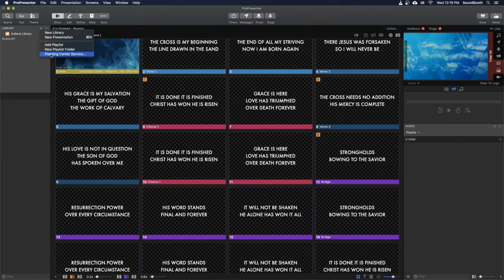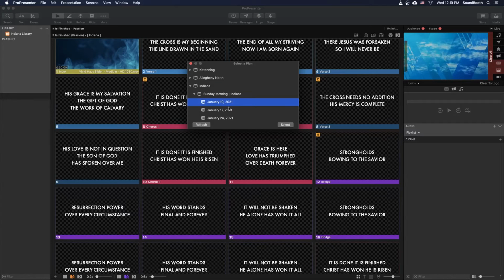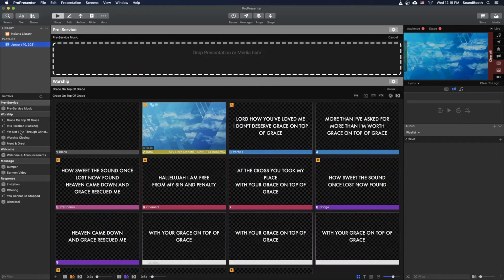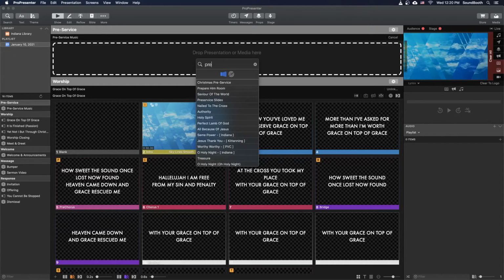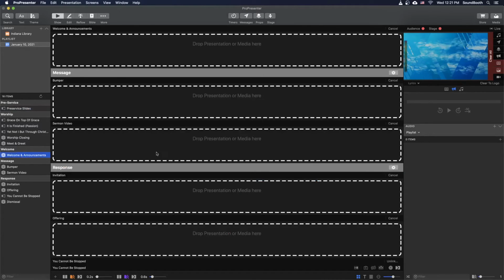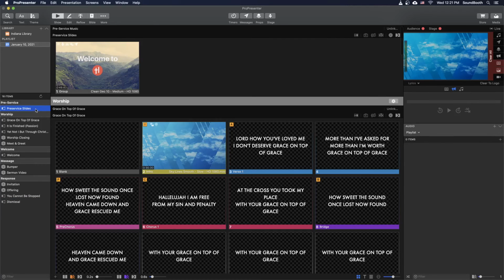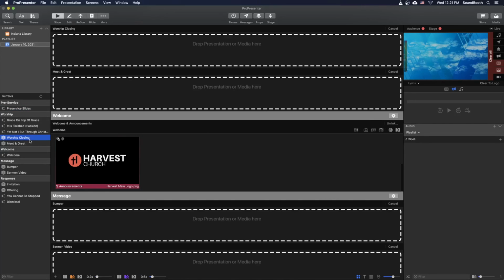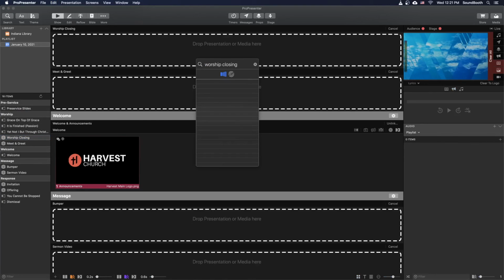3.1 - Creating Playlists | Building a Service